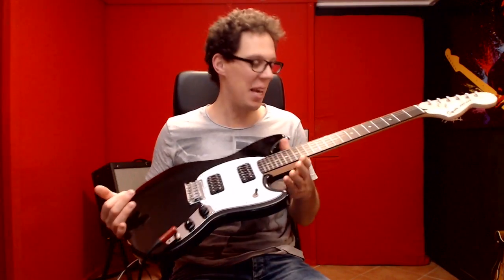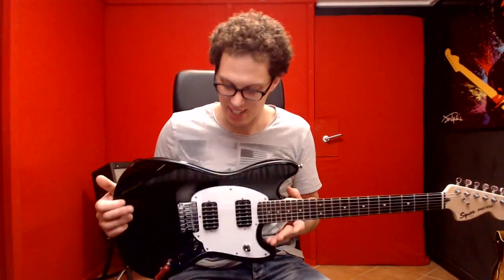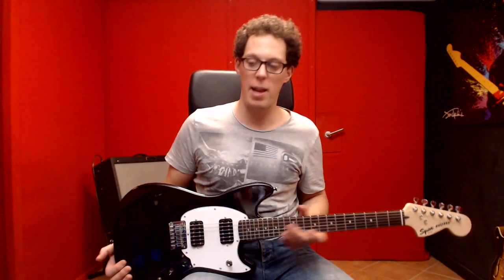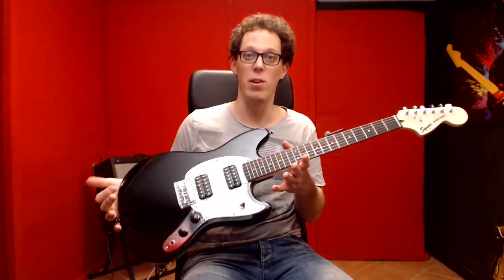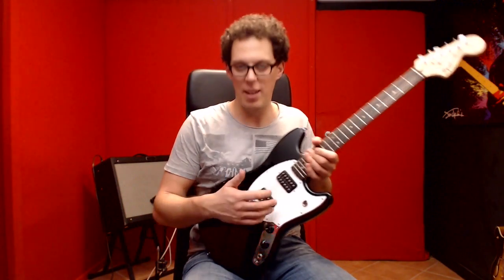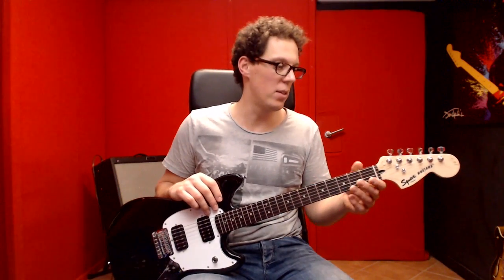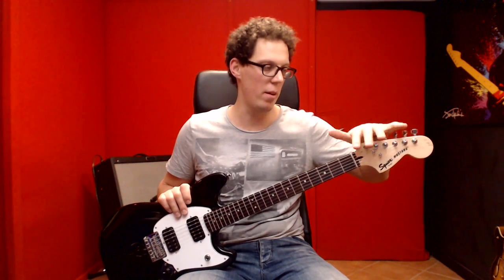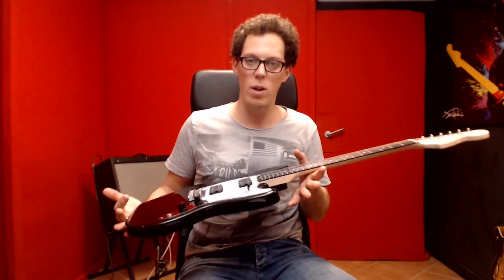The best budget guitar on the market? Squier Bullet Mustang Demo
In this demo/review I run through a few Nirvana songs to demo this Short Scale "beginners guitar"

Big in Grunge music in the 90s and slightly easier for people with smaller hands (people like children), I'm pretty sure this very cheap, small electric will be popular

Other notable Mustang players include
Bilinda Butcher (My Bloody Valentine)
Azusa Nakano (Houkago Tea Time)
Matthew Healy (The 1975)
Adrian Belew.
Kurt Cobain (Nirvana)
Rob Buck (10,000 Maniacs)
David Byrne (Talking Heads)
John Fogerty (Creedence Clearwater Revival)

Gear used
Fender Hot Rod Deluxe Amplifier
Boss DS-1
Arion SCH-Z Chorus (MODDED)
MightySound M3 Fuzz
Shure SM57
Audient ID22 interface
Mac running Logic Pro X